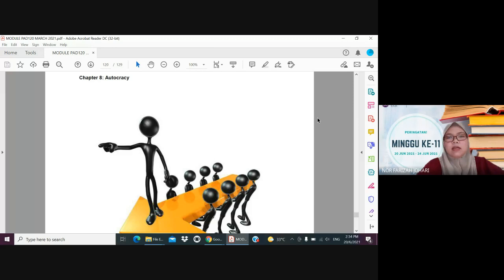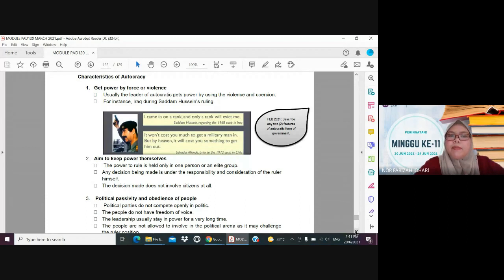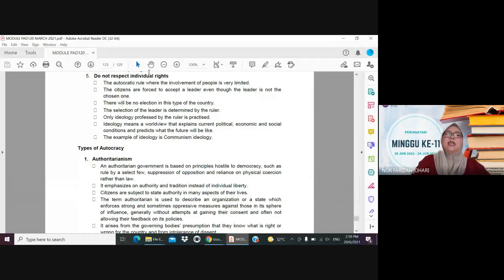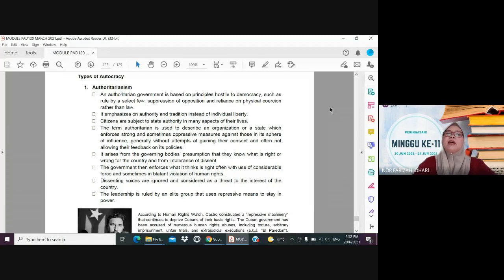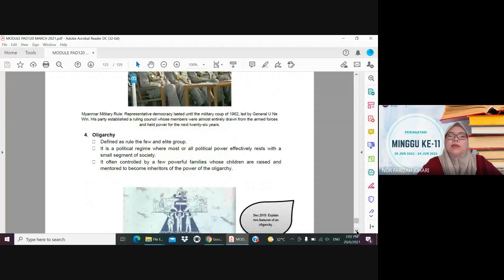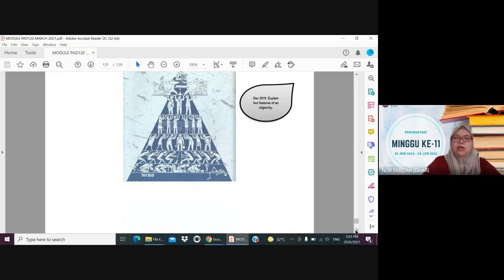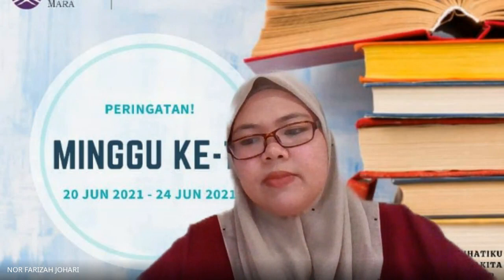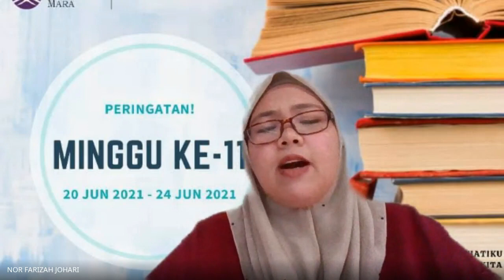PAD120 Chapter 8 Autocracy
Definition, characteristics and types of autocracy.